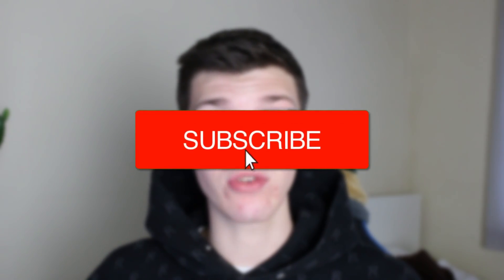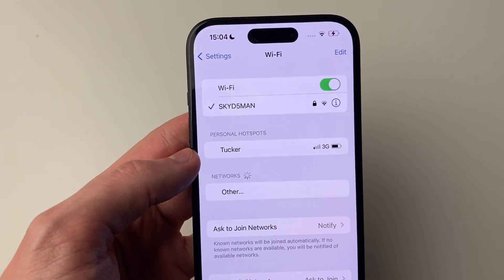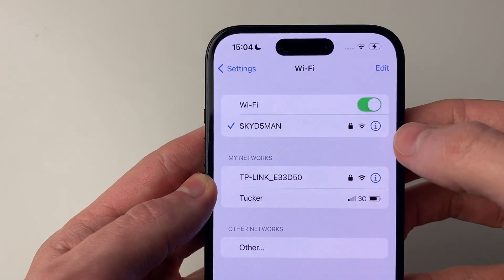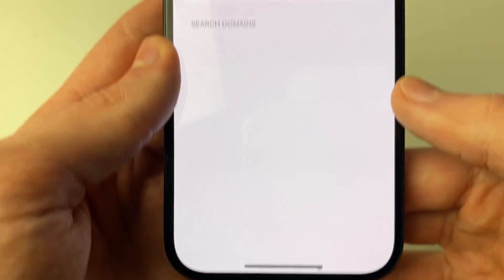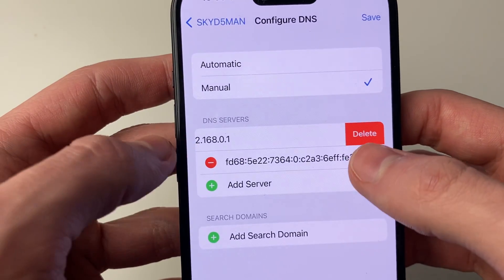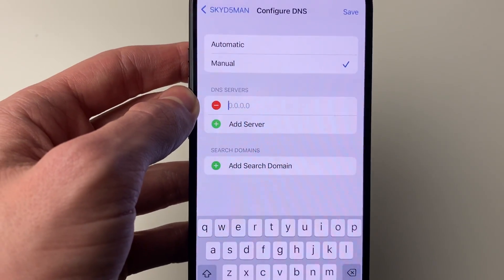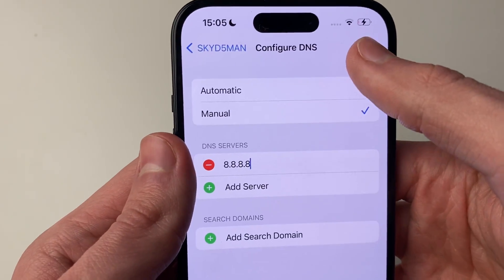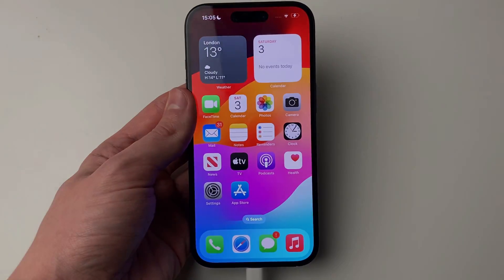How To Change DNS On iPhone - Full Guide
Learn how to change dns on iphone in this video.

GuideRealm